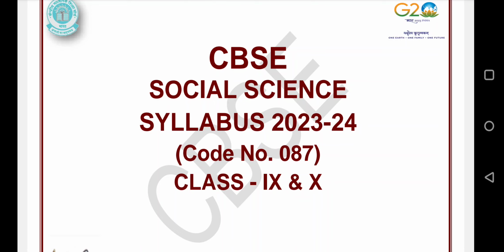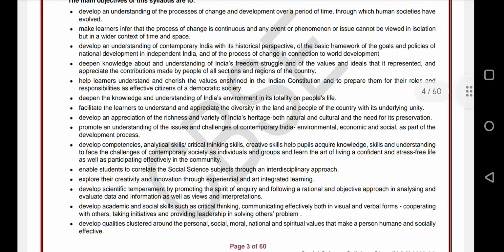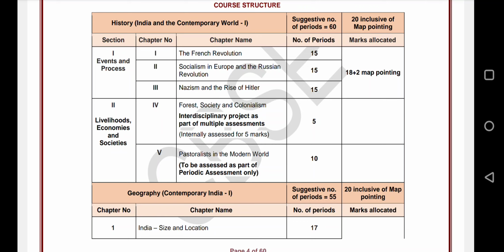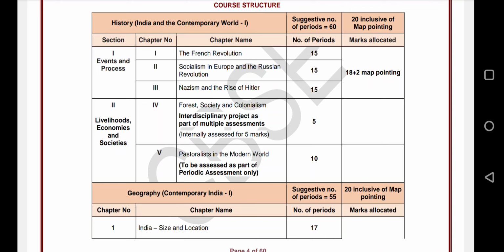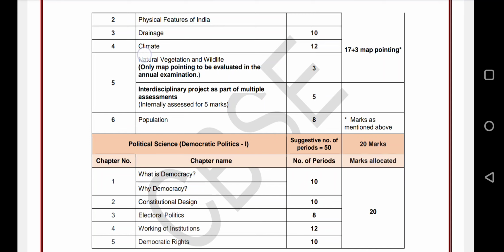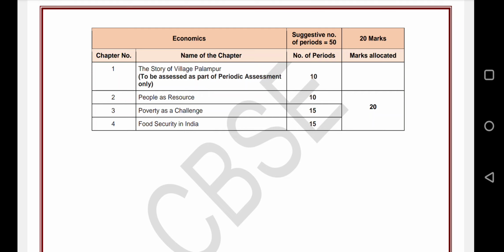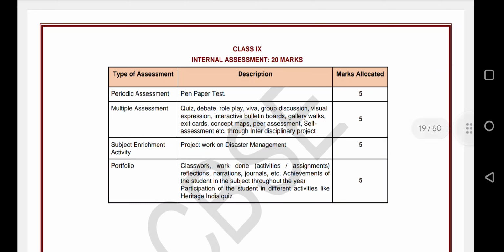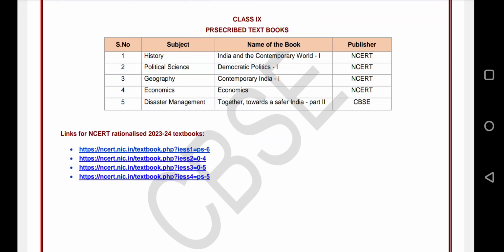CLASS 9| SOCIAL SCIENCE| SESSION 2024-25| CBSE SYLLABUS DISCUSSION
Hello everyone! This video is for class 9 students who will be in batch 2024-25. This is a detailed discussion on Social Science syllabus for the better learning experience. I hope it's going to help all the students out there.